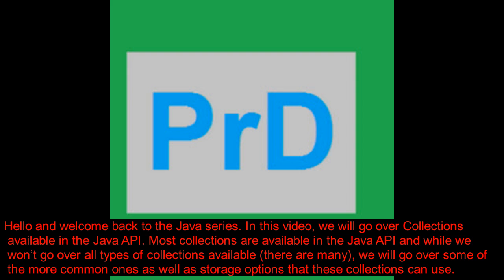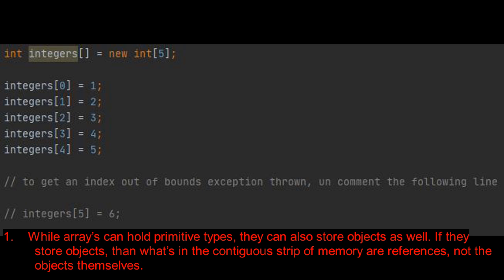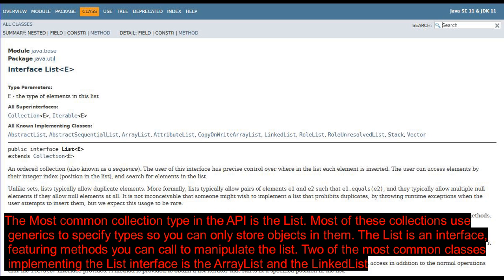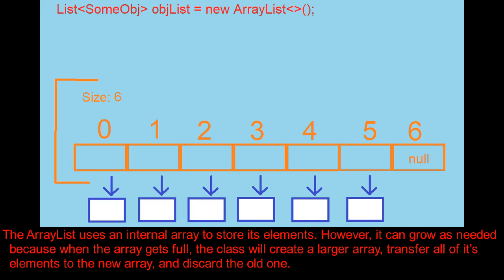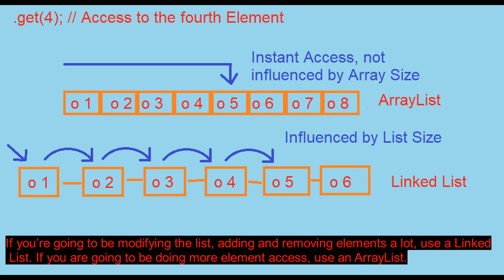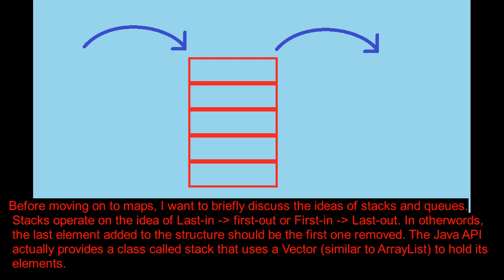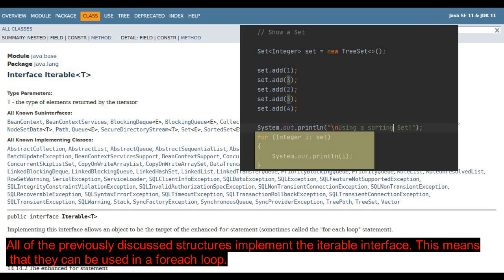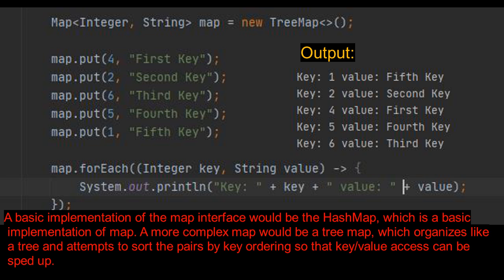Intro to Java 7: Collections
We've seen Java's Class, where we can store pieces of data in an organized manner. But what if we want to store multiple instances of the same type of data? And what if we aren't sure how many instances of this data we'll need?

Java Provides the Array Construct, a structure that stores a fixed number of the same type of data. The API provides a series of collections, including the map, which certain values can be accessed via a key.